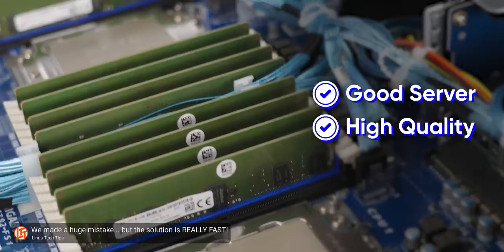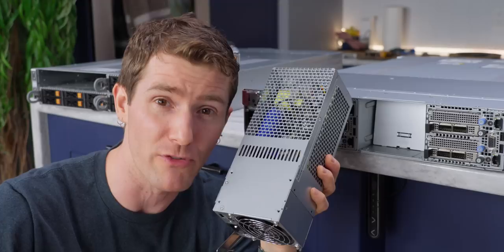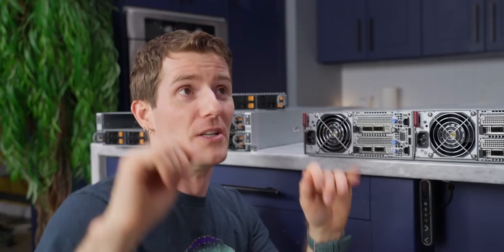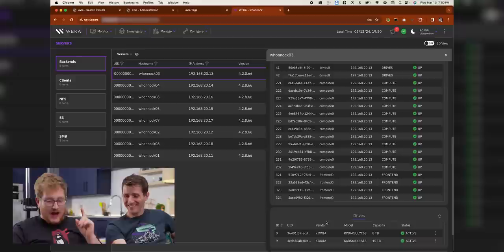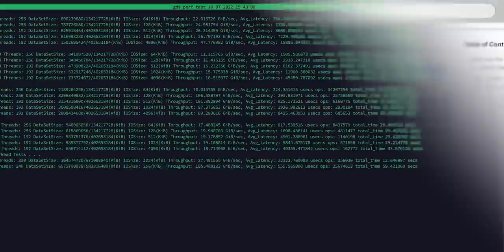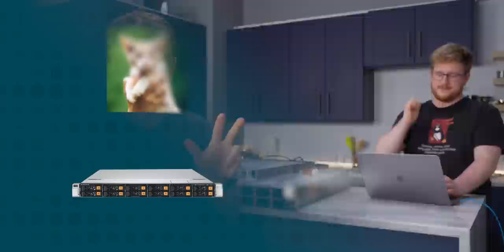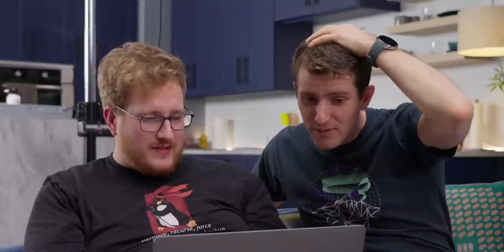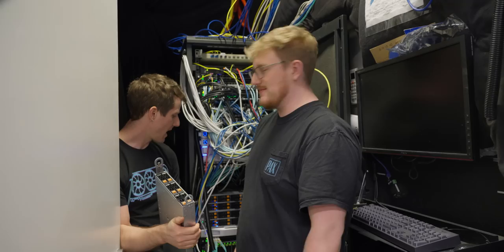this server WONT break.... - Clustered Storage Server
Thanks again to Supermicro for sponsoring this video and helping us bring this project to life!

Broad Range A+ Servers for Data Center. Cloud. AI

We’ve gone through many evolutions of our main video editing server Whonnock, but they’ve all shared a similar problem - there is only one of them. Today, we change that by deploying a high availability storage cluster powered by Supermicro’s GrandTwin multi node servers and Weka, a distributed NVMe-first clustered file system. It’s fast… very, very fast.

Check out Weka, the ultra fast NVMe native file system we’re using

CHAPTERS
0:00 Intro
1:48 Meet the rack
6:53 We're gonna build it ourselves
7:29 CPU
9:38 RAM
10:05 Boot Drives
11:00 Cooling
11:28 Storage
12:12 The Switch
12:42 The Software
17:35 Why the overkill
20:14 AI?
24:29 Deployment
25:25 Final Results
27:35 Outro